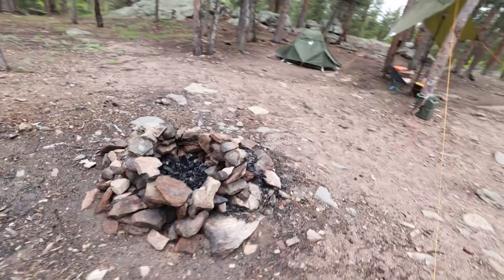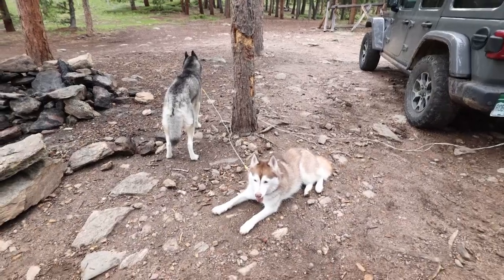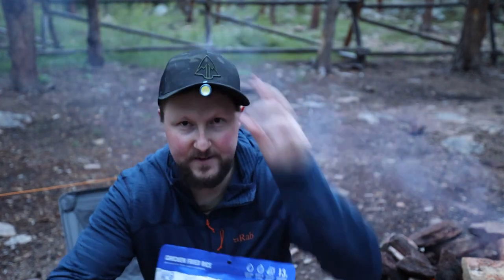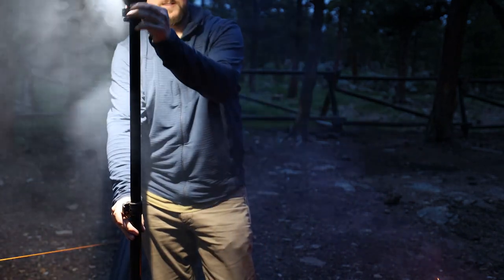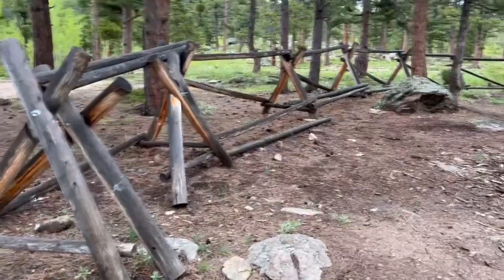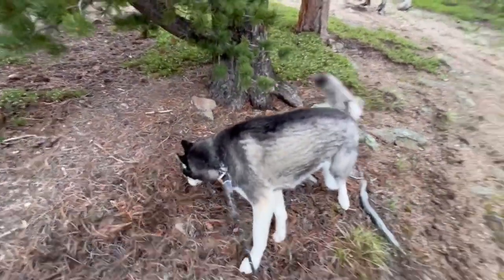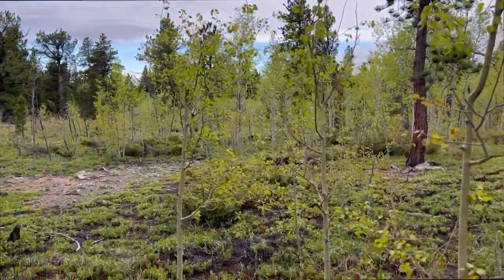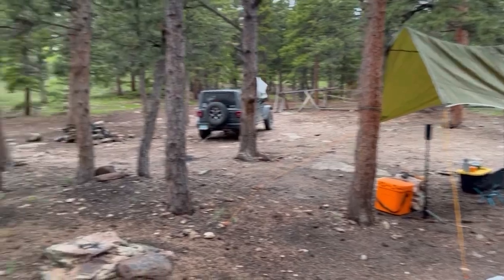ROBINSONLANDER EPISODE #1 : Colorado Camping with Jeep Wrangler 4x4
⁠@RobinsonReconnaissance is proud to bring you the 1st Episode of my new outdoor adventure camping series, ‘ROBINSONLANDER’!

In this inaugural ROBINSONLANDER vlog episode I go on a relaxing solo overlanding adventure/camping trip in the Colorado Mountains with my two Siberian Huskies (Luna & Mika).

In our Jeep Wrangler JL Rubicon 4x4, my dogs and I make the off-road trek between Golden and Estes Park (Colorado) on our way to Rocky Mountain National Park.

My dogs and I explore off-road to find a private dispersed site camping spot among the pines and rocks.  We set up camp, start a campfire, cook food and take a nature hike on some strange trails!  We put an array of outdoor camp gear to the test in the beautiful Rocky Mountains (some ASMR Included)!

“Broadcasting From Way Out There”

-- ROBINSON RECONNAISSANCE --  ️

VIDEO CHAPTERS/MARKERS:

00:12 Intro
01:16 On The Road
03:09 Arriving at Camp
06:05 Setting Up Tent
07:33 Setting Up Bedding
08:12 Setting Up Tarp Shelter
09:49 Camp Setup Overview
11:37 Jeep Wrangler Rubicon (JL) Rig Walk-Around
15:35 Feeding Dogs
17:13 Making a Campfire
19:25 Cooking Dinner (Chicken Fried Rice)
24:12 Morning in The Tent
25:07 Cooking PourOver Coffee
27:01 Biscuits & Gravy Breakfast
29:51 Nature Hike With Dogs (Strange Trails)
42:14 Wrap-Up/Conclusion

No Cry Tarp

Yeti Cooler Roadie 24 (King Crab Orange)

Big Agnes Sleeping Bag - Echo Park -20F Synthetic Green/Olive

Mountain House MRE Meals (Chicken Fried Rice & Biscuits & Gravy)

Nite Ize SpotLit XL Rechargeable Dog Collar Light Disc-O-Select (Green/Blue)